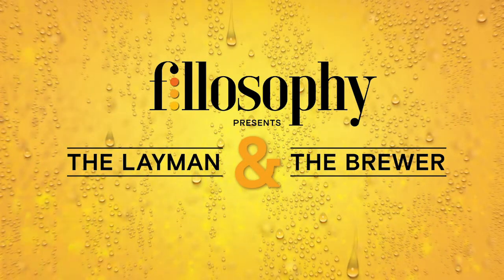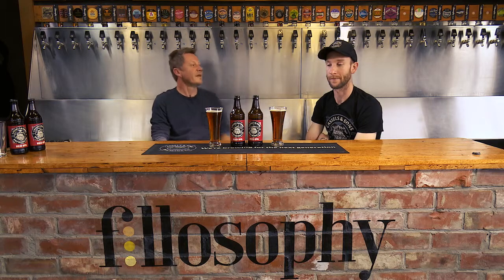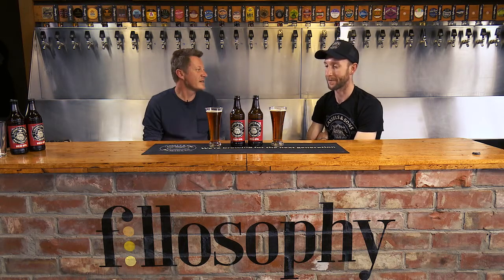Tasting Cassels & Sons Red IPA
Cassels & Sons Brewing Co's Brewer Daniele Danesin sits down with me and shares some Red IPA. Join us while we check out this tasty beer.